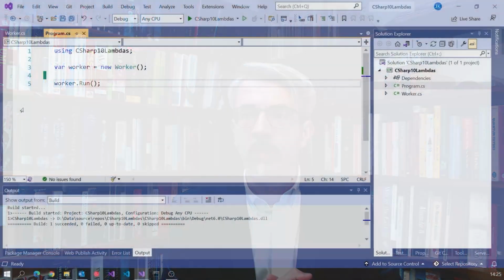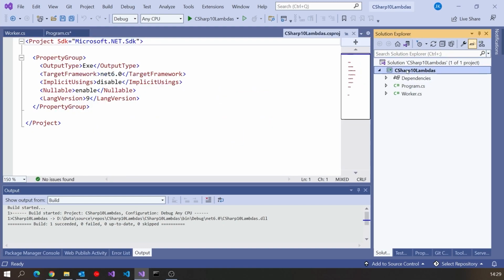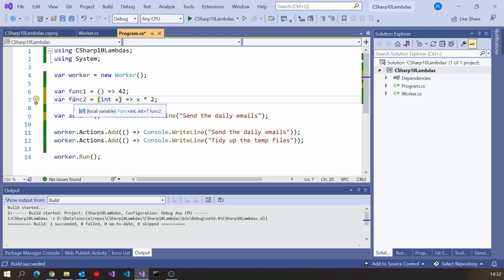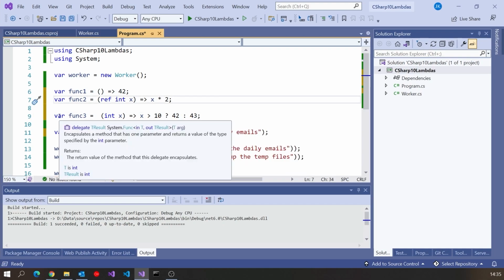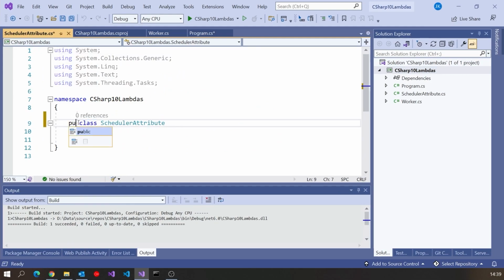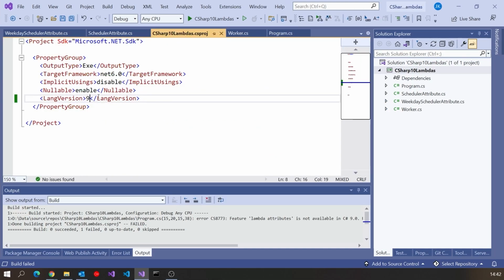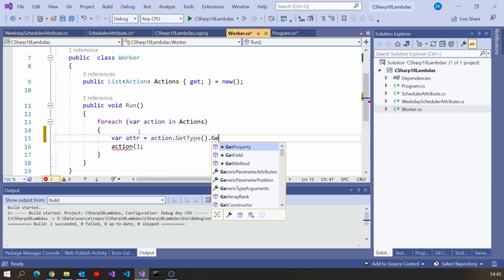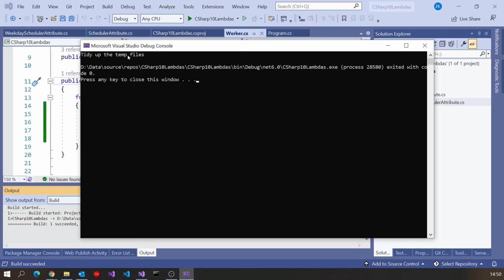C# 10 Part 3 - Lambda Expressions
Lambda expressions used to be second class citizens in a number of ways. Not any more with C# 10.